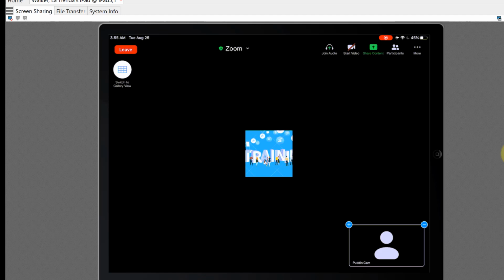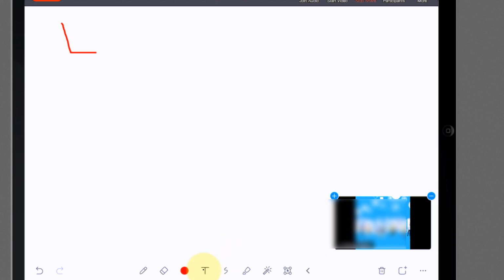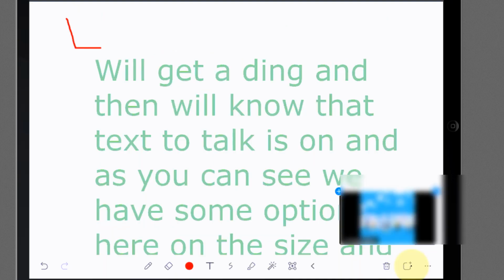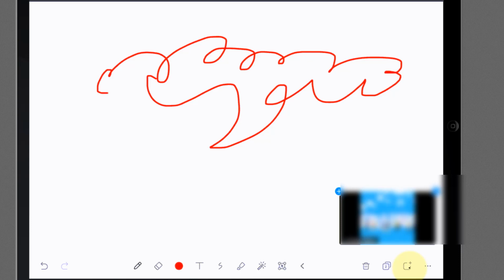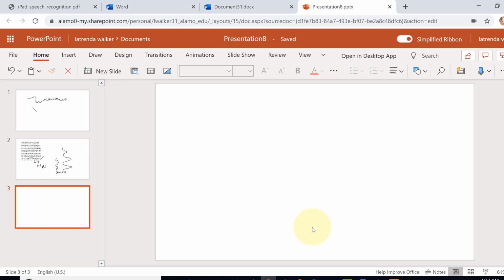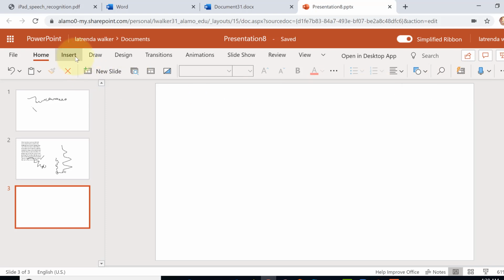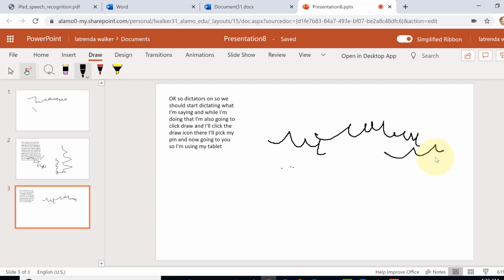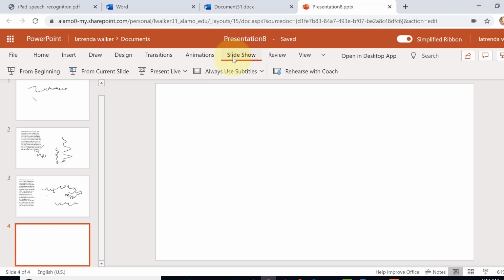Zoom - live speech to text options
00:00 iPad - speech to text with Zoom whiteboard
2:02 PowerPoint edit - draw and speech to text
3:30 PowerPoint slide show annotations plus closed captioning